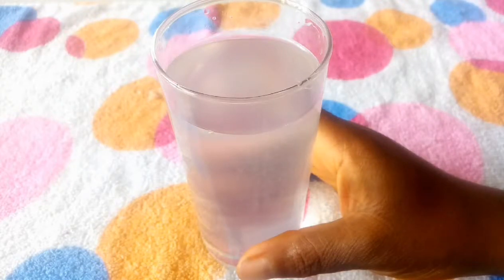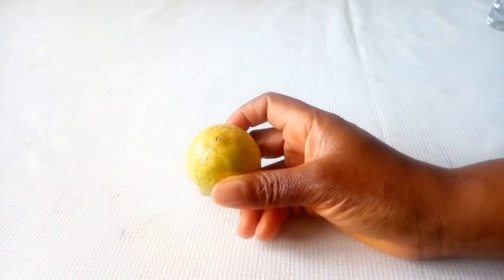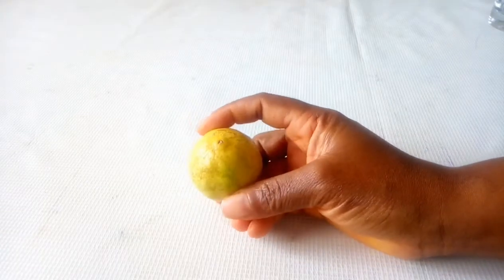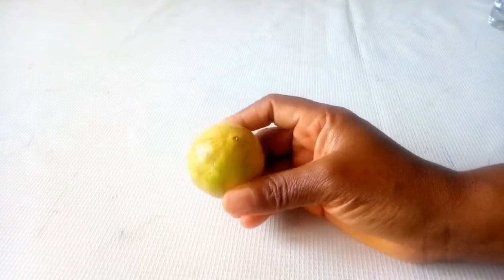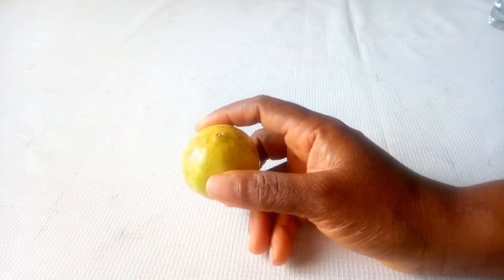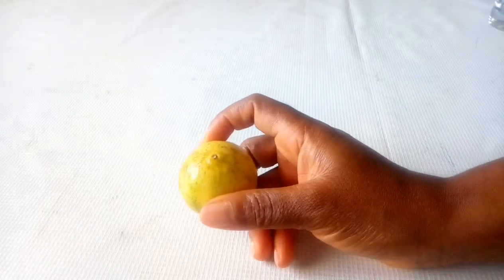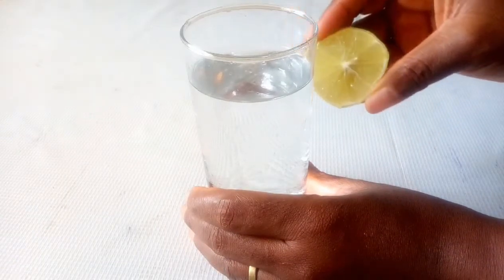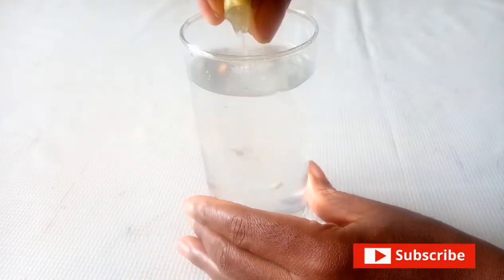Lose belly fat in just 10 days with this easy weight loss drink.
This drink when taken first thing in the morning has the ability to make you lose belly fat and over all body fat.

It is an easy drink you can come up with and you will be happy with your weight.